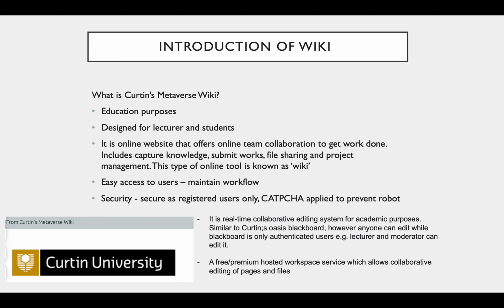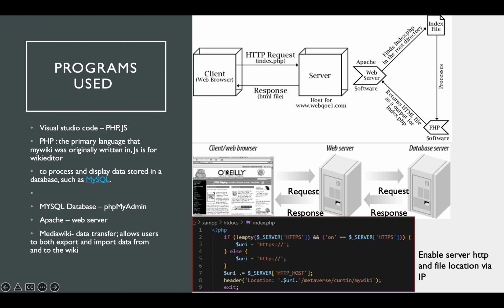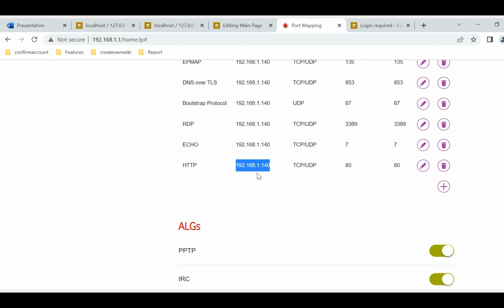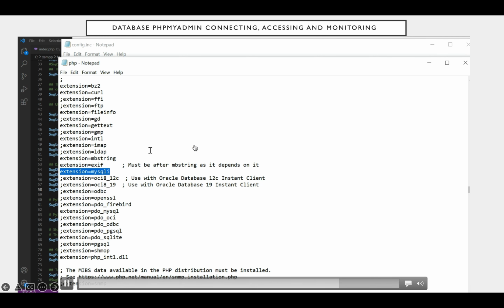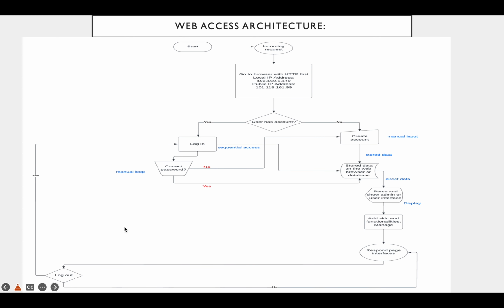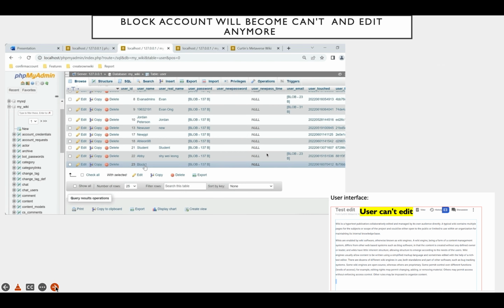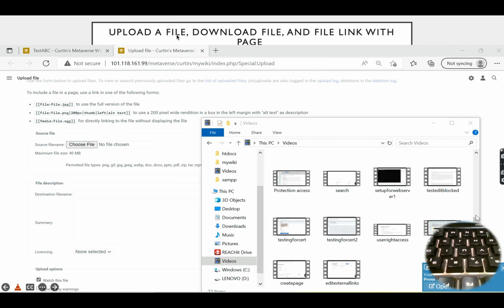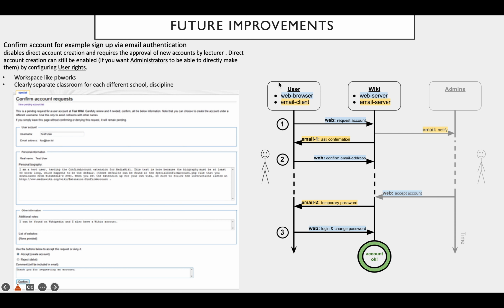19632191 Presentation screen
THIS IS THE SCREEN ONLY. To see the web cam video(my-face) please go to my another youtube video "19632191_Presentation_Webcam"

My apologies I have separated into the screen video and web cam video due to technical issues.

Strongly suggest to watch it by 1.5x speed

I am so sorry for so long video duration due I need cover too much of things such as wiki, web server, database server, design and implement, programming and functionalities, user guide, etc.
I really hope the markers can watch it patiently.